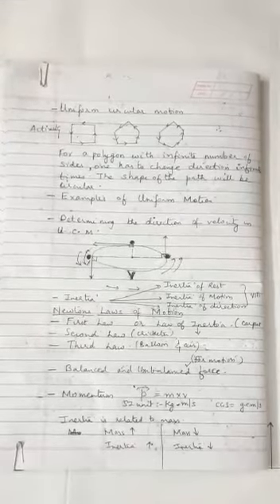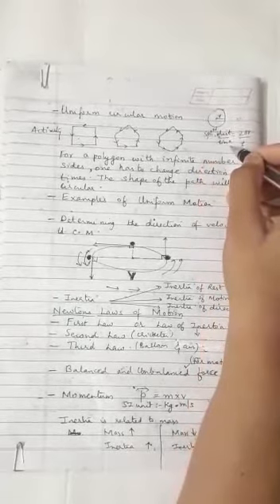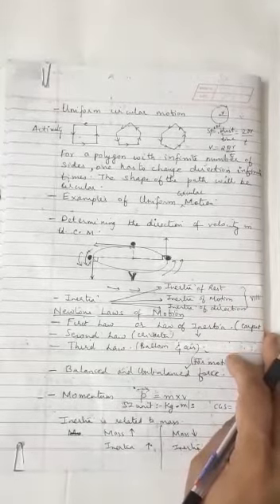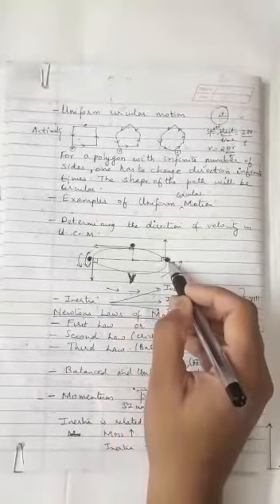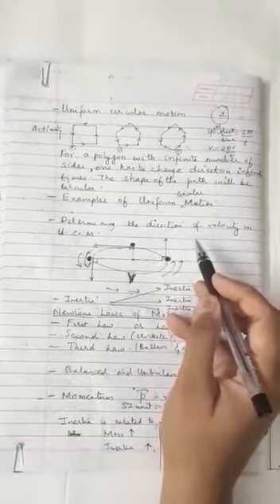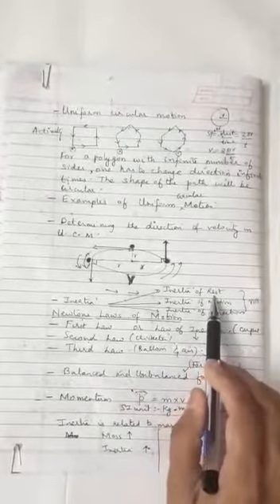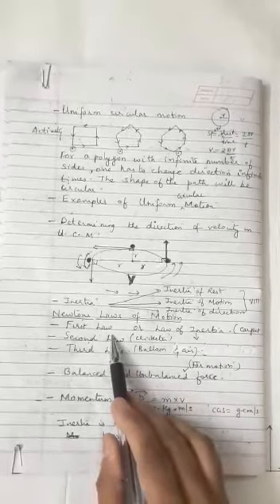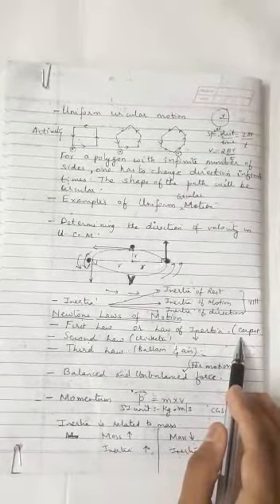Science=1 Lesson no =1/2 STD=9 DIV A MODERN ENGLISH SCHOOL(1)